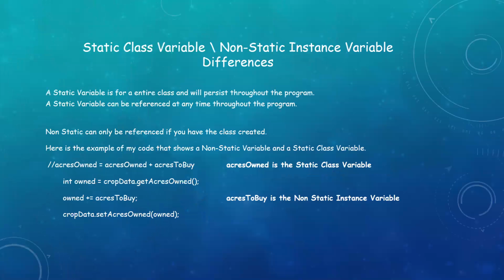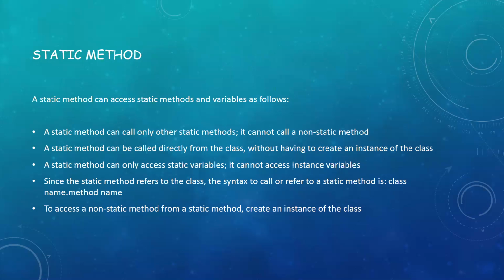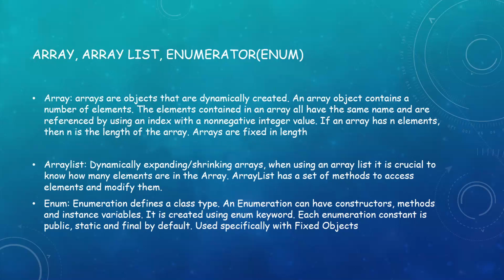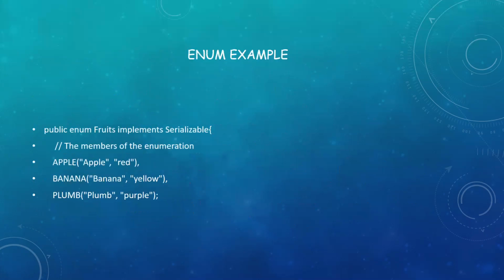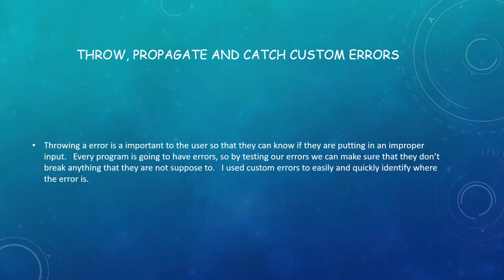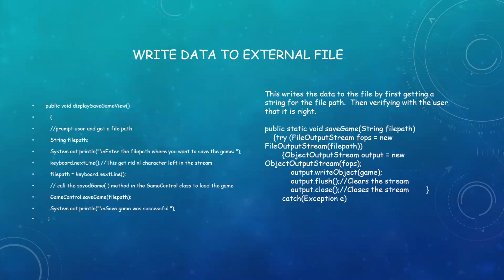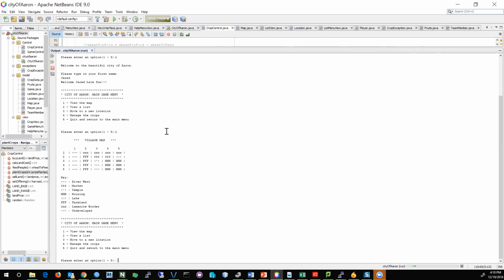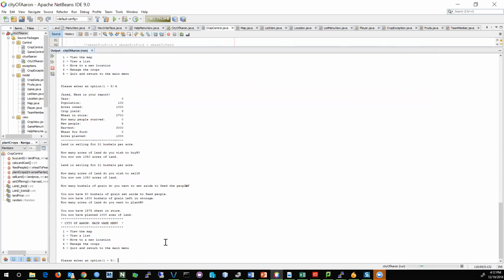CIT 260 Final Presentation